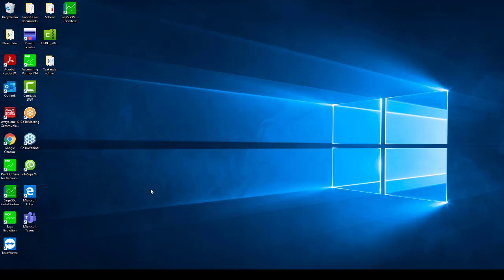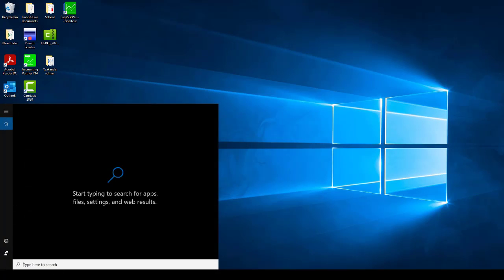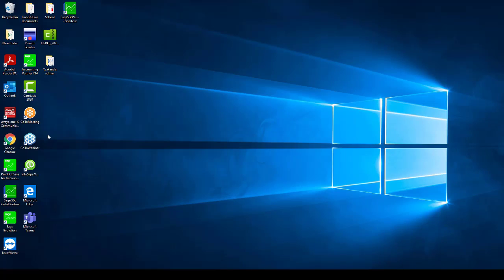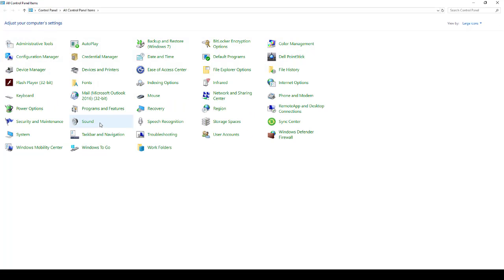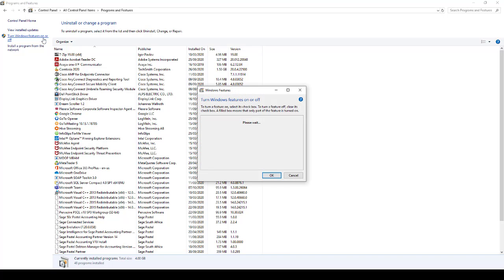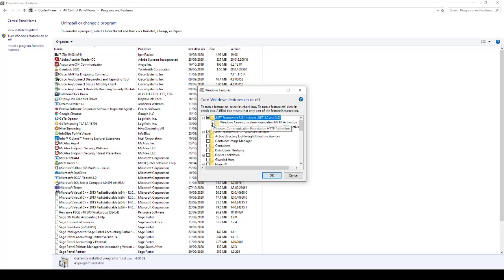Sage 50cloud Pastel (ZA) - How do I enable dot netframework?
In this video you will learn how to enable to dotnet framework as Sage 50cloud Pastel Accounting require that 3.5 and below plus 4.5 be fully enabled to work correctly.